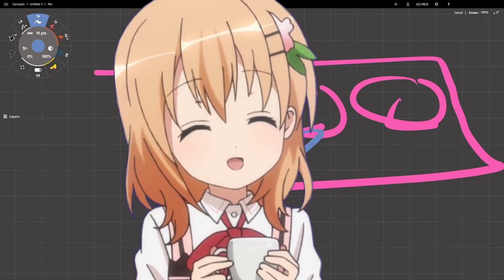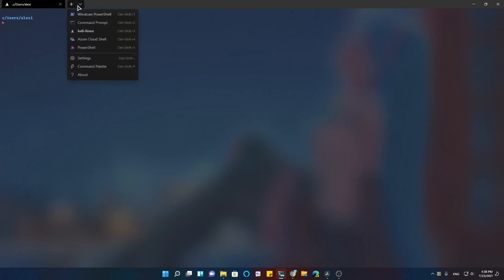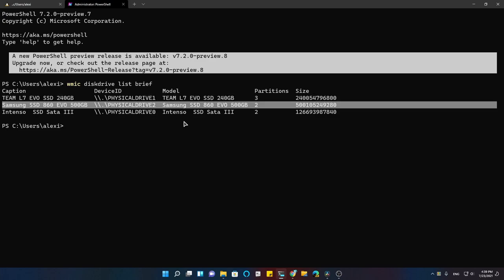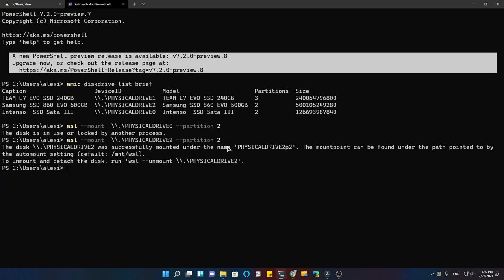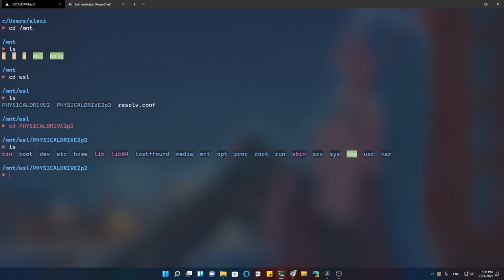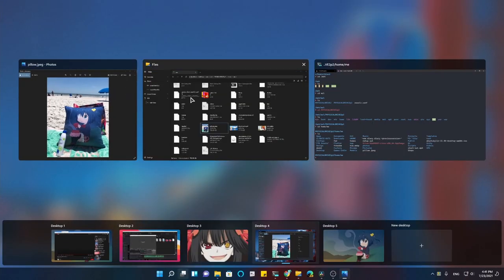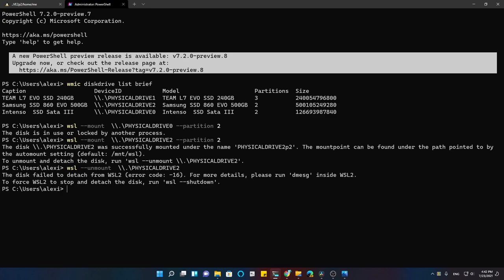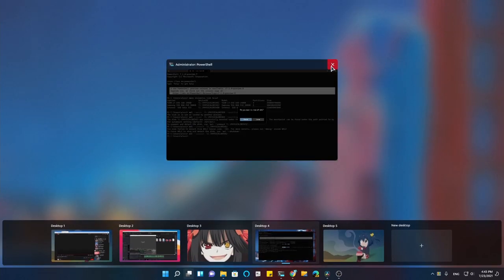Accessing Linux disks from within WSL, Ft Windows11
a demo on mounting Linux partitions from within WSL on Windows11

outtro song
Danganronpa 3 OST - Please Give Me Wings (Mukuro Ikusaba Ver)